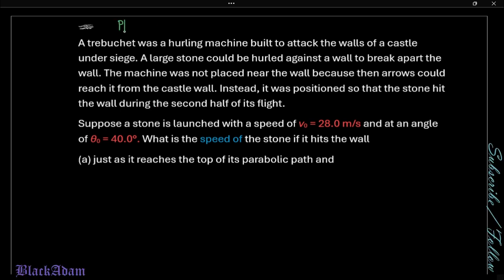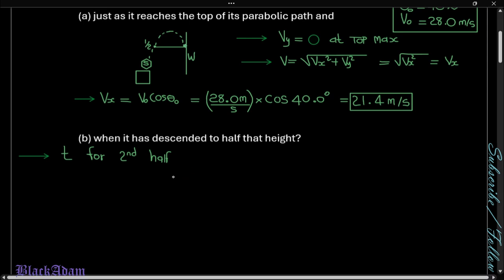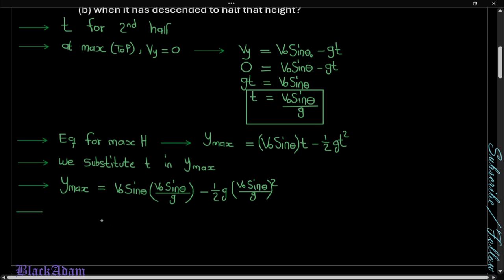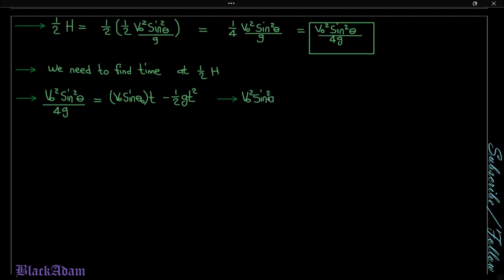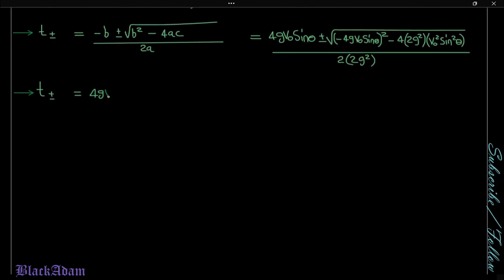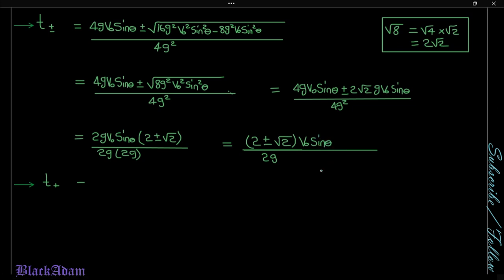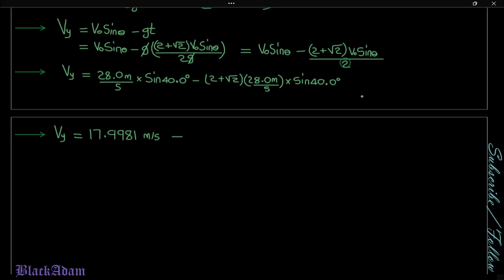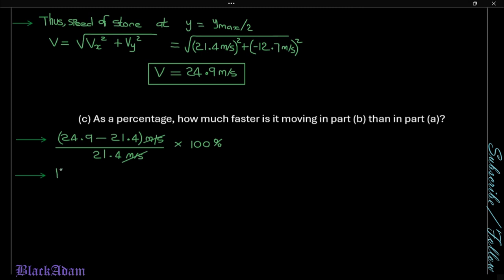calculating speed of stone from a trebuchet just as it reaches top of its parabolic path.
A trebuchet was a hurling machine built to attack the walls of a castle under siege. A large stone could be hurled against a wall to break apart the wall. The machine was not placed near the wall because then arrows could reach it from the castle wall. Instead, it was positioned so that the stone hit the wall during the second half of its flight.
Suppose a stone is launched with a speed of Vo = 28.0 m/s and at an angle of θ = 40.0°. What is the speed of the stone if it hits the wall
(a) just as it reaches the top of its parabolic path and
(b) when it has descended to half that height?
(c) As a percentage, how much faster is it moving in part (b) than in part (a)?